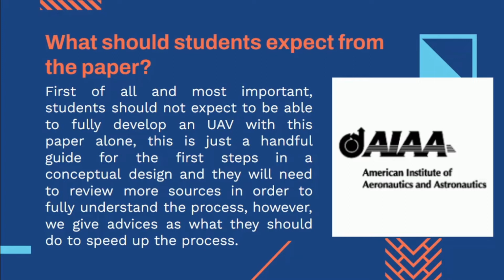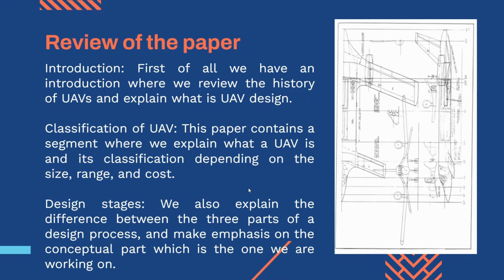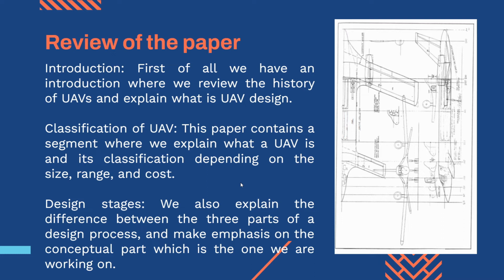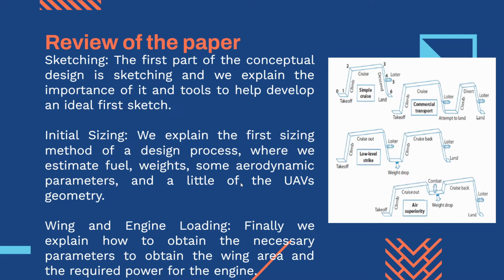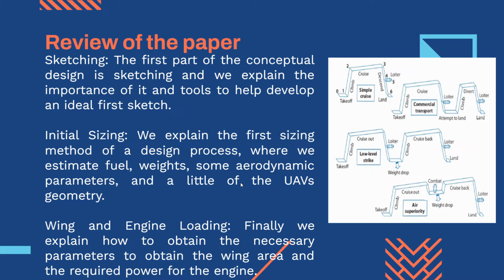Introduction to Unmanned Aircraft Conceptual Design for College Undergraduates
Technical presentation for our paper: "Introduction to Unmanned Aircraft Conceptual Design for College Undergraduates"